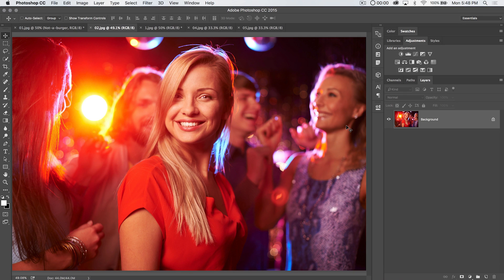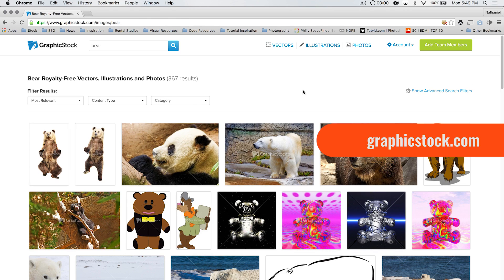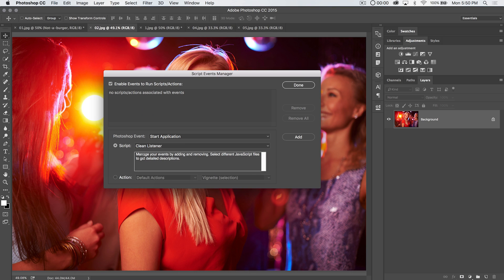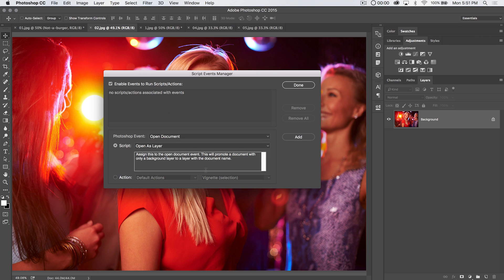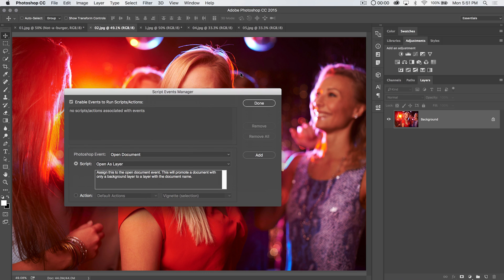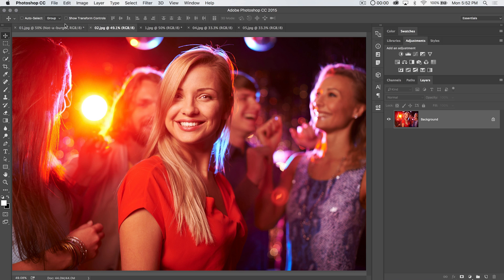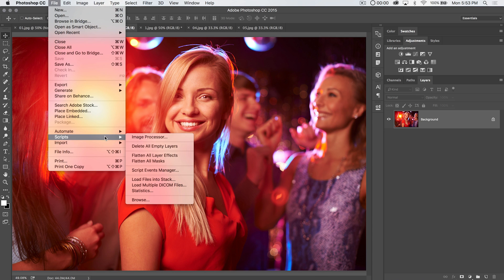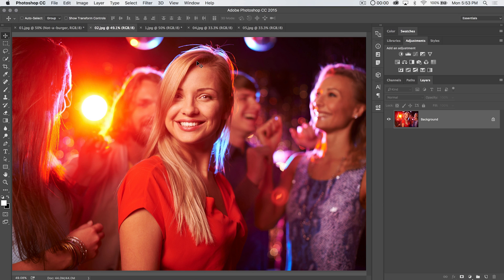Woah! Have You Used the Script Events Manager? Photoshop CC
Using the Script Events Manager, you can trigger different scripts or Photoshop actions, when you use Photoshop in specific ways. Do you want something to happen every time you open Photoshop? Maybe you want a specific action to be executed whenever you open an new image? Scripts can do things that actions can’t do and mixing the two will give you some insane power and automation while you actually use Photoshop. You absolutely MUST learn about the Script Events Manager!